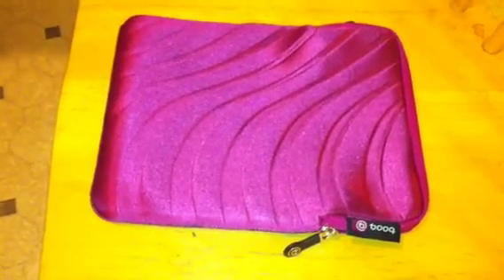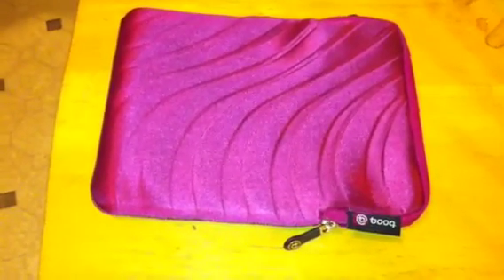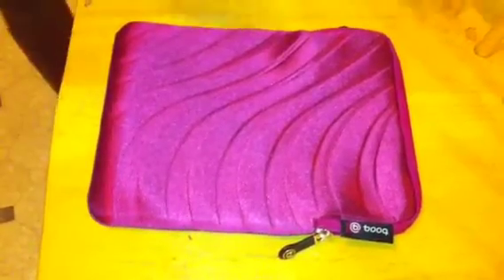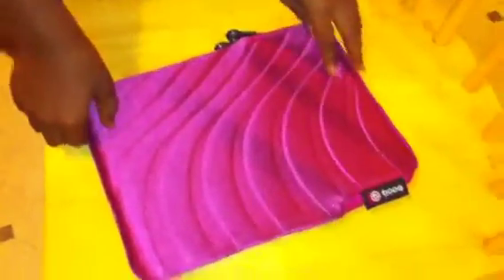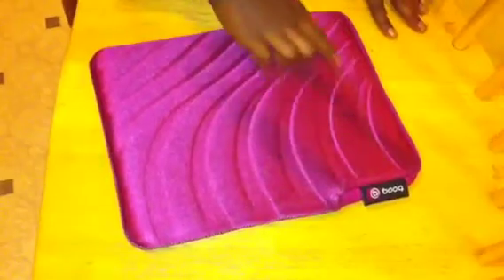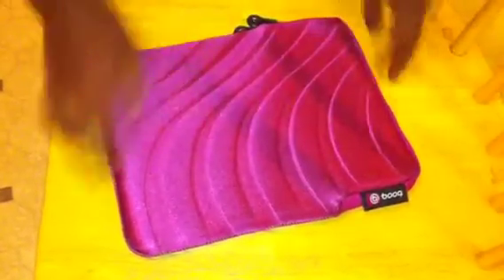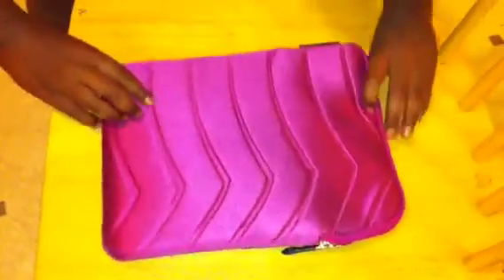Taipan Spacesuit for iPad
Taipan Spacesuit XS, berry for iPad. Neoprene sleeve.

then click on "show information" and "taipan spacesuit for iPad"